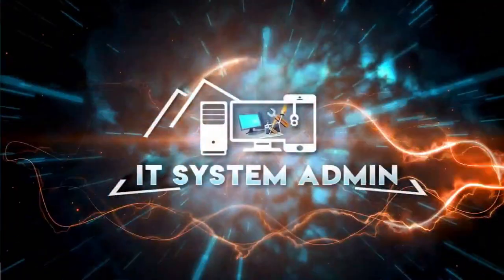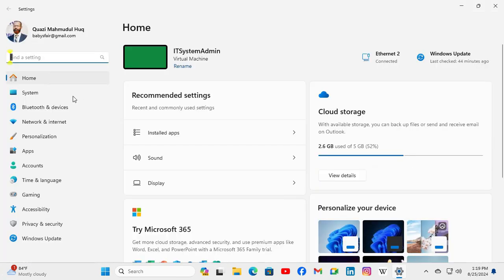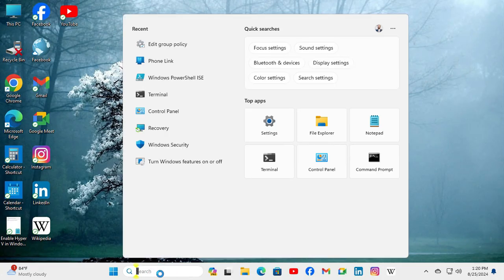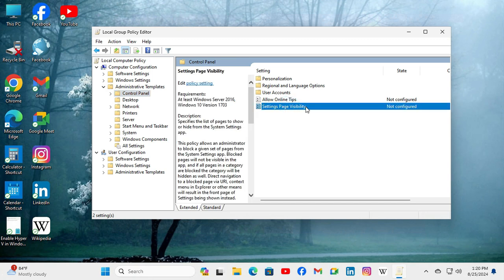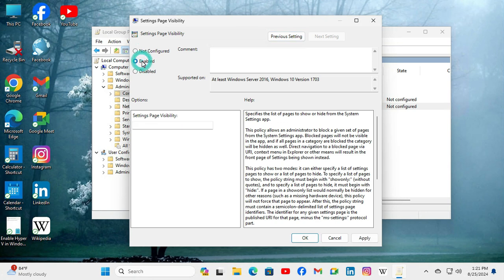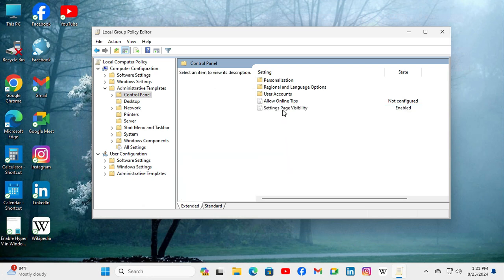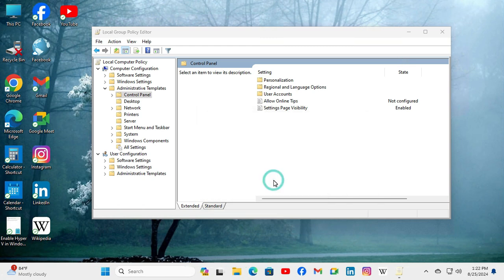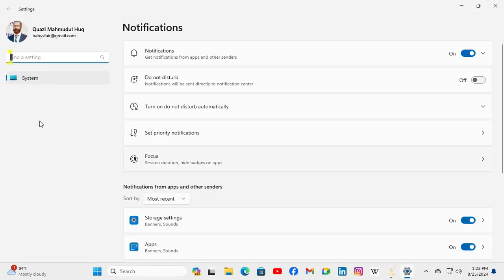How to Show Only Notifications Page In System Settings On Windows 11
Learn How to Show Only Notifications Page In System Settings On Windows 11 or how to install windows 11 or how to show desktop icons in windows 11 or how to reset color settings windows 11 or microsoft windows 11 or windows shows choose operating system how to solved or how to fix the settings app not opening in windows 11